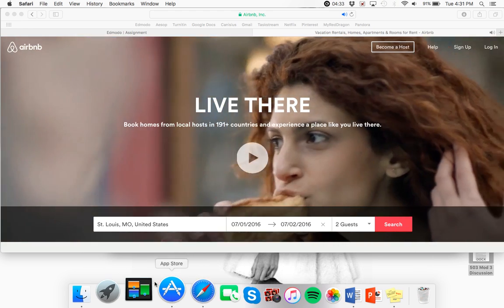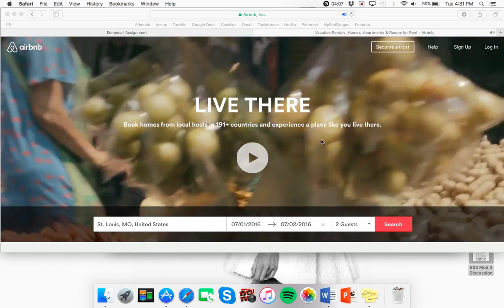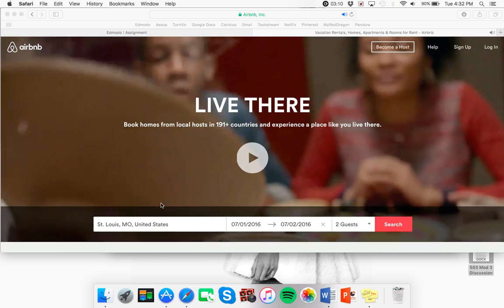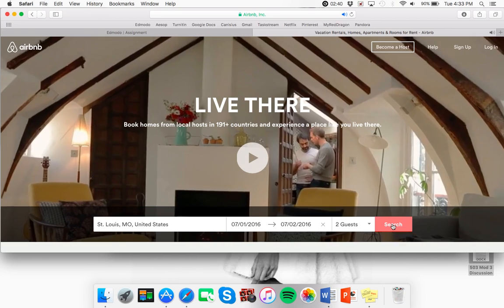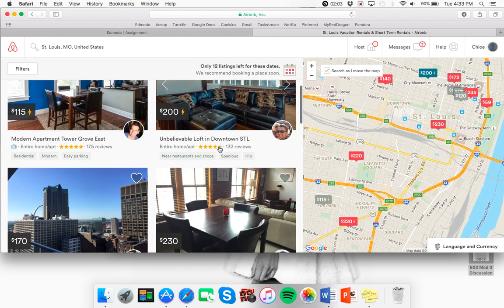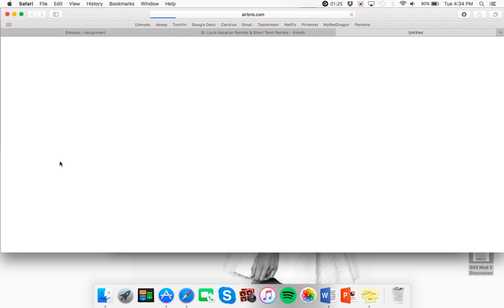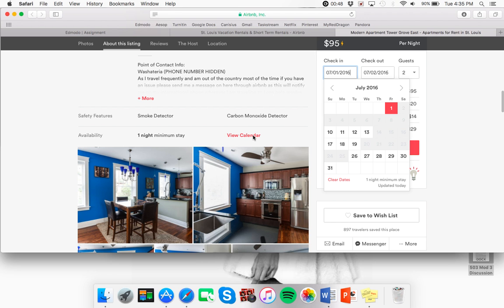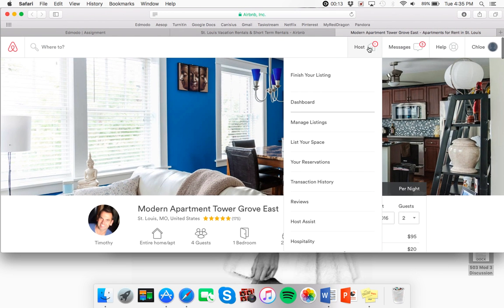My first screencast